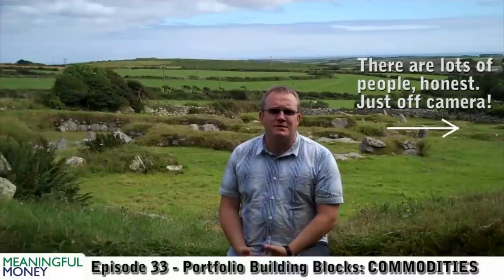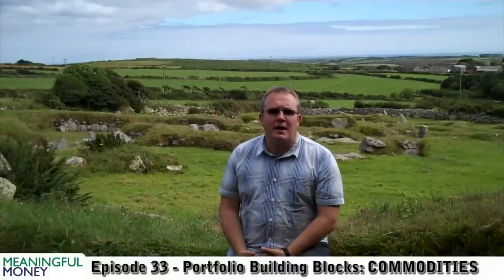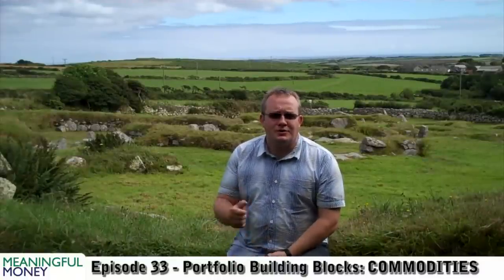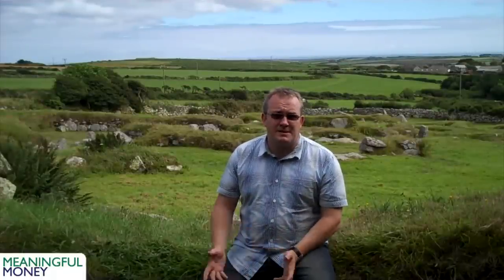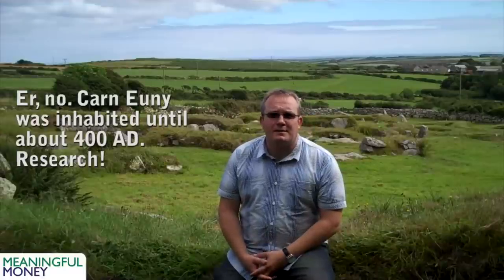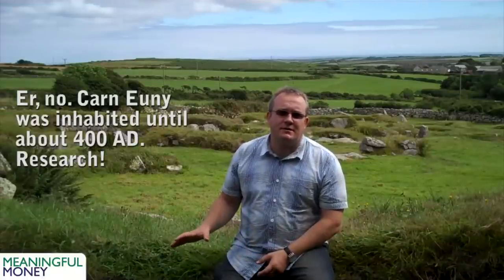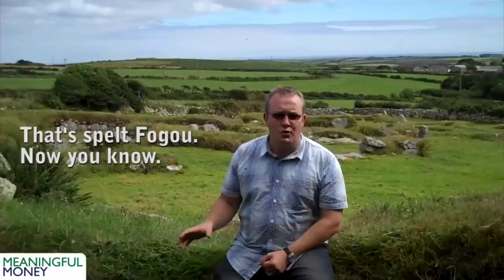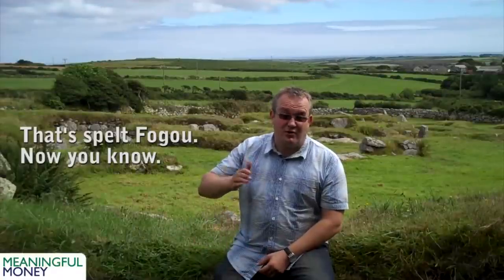MM No. 33 - Portfolio Building Blocks: COMMODITIES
Commodities are physical things like metals or coffee or oil which are
bought and sold on stock markets around the world. Here's how they fit
into a portfolio with all the other basic building blocks.